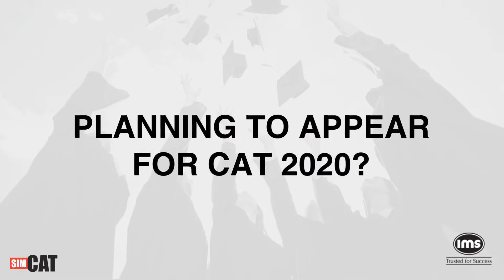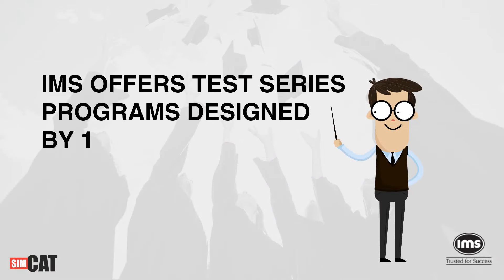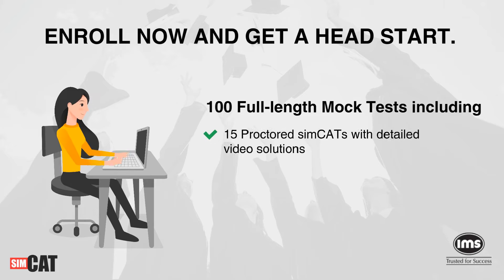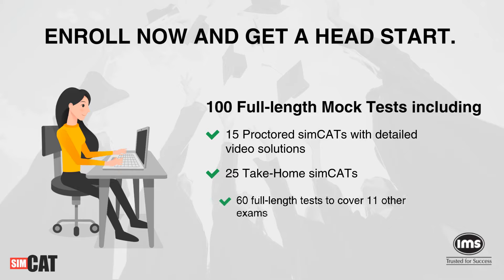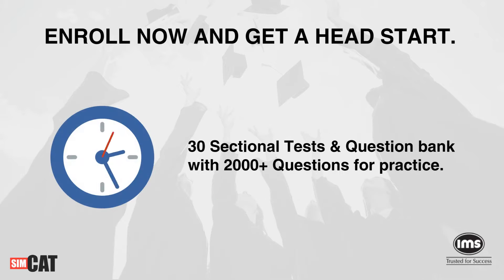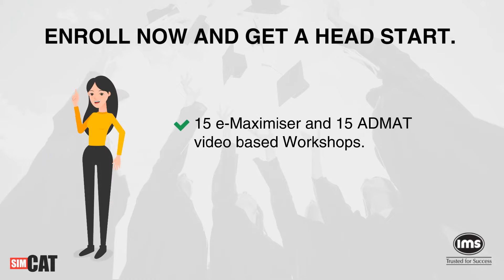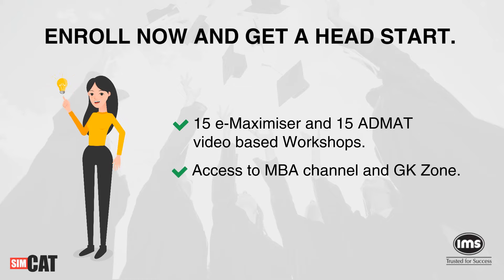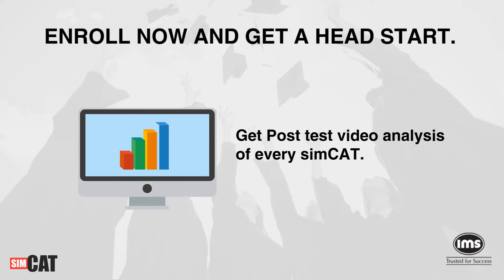Why IMS Test Series is Best Choice for CAT 2021?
Get a detailed understanding of the IMS CAT test series. Full-length Mocks for CAT 2021 based on the actual exam pattern. To know more about our product offerings click the